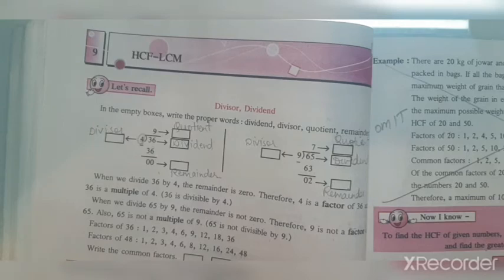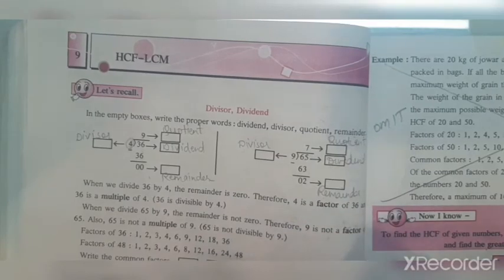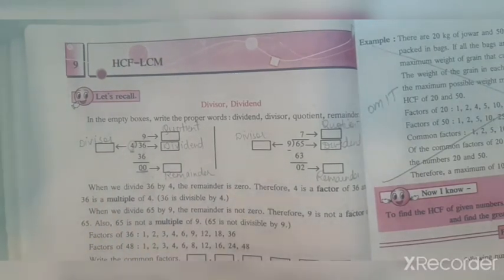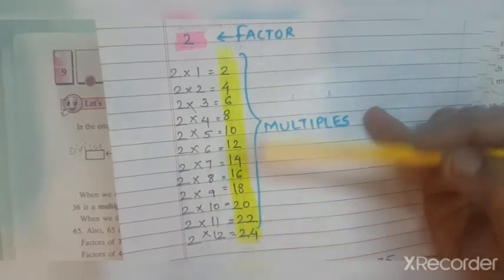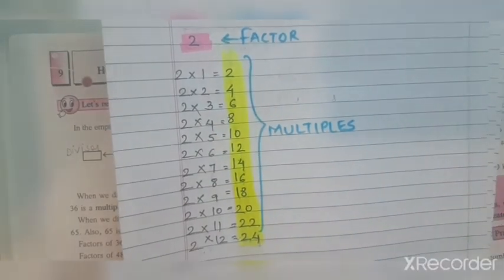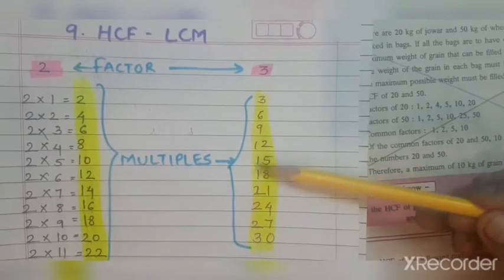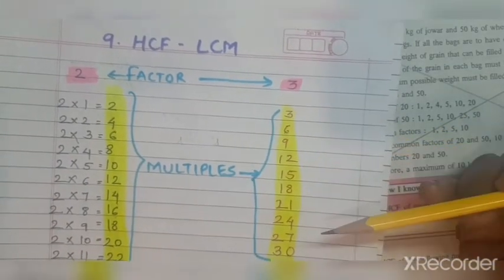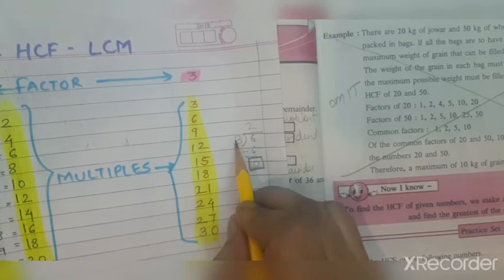std 6 Maths chapter 9 HCF-LCM (part 1) Practice set 23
std 6, maths,  chapter9, HCF-LCM , Practice set 23, English medium